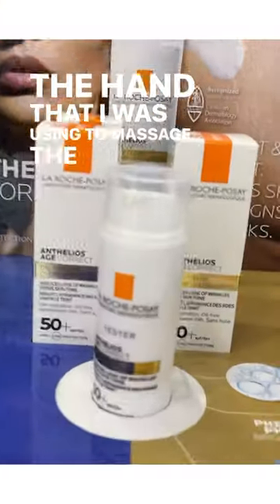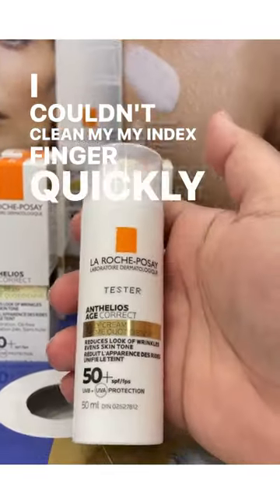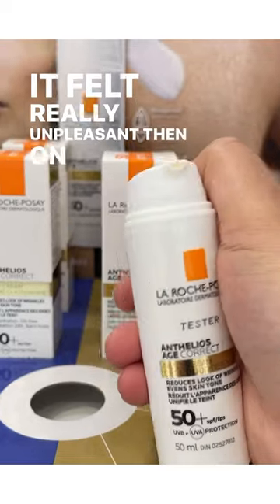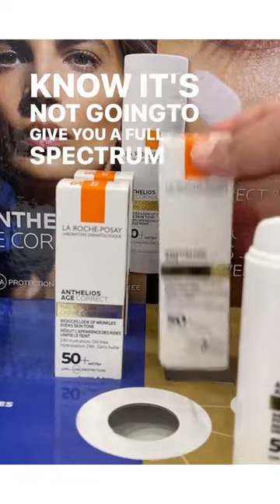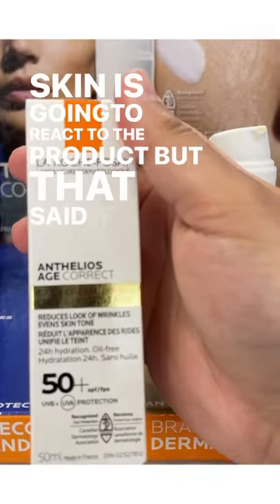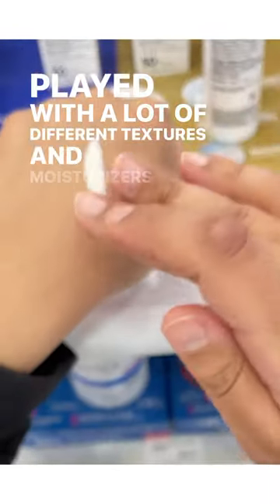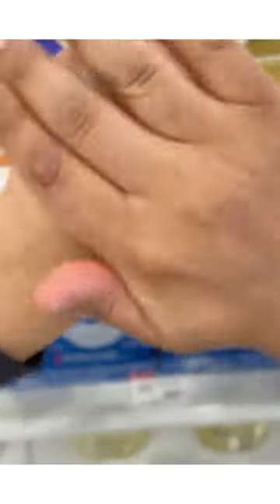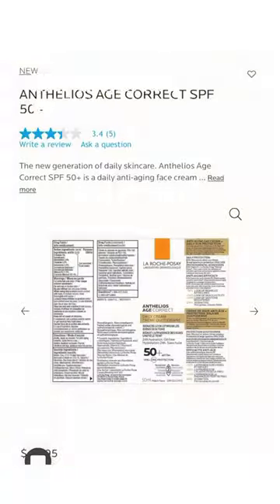NEW IN SKINCARE: La Roche Posay Anthelios Age Correct SPF 50+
In this video, we're sharing the latest skincare launches for June 2023. From Avene to L'Occitane en Provence, these products are perfect for achieving healthy, glowing skin this summer. We'll be discussing the benefits of each product and how they can help improve your skin's health and appearance.

First up is the Avene Cleanance Aqua-Gel Aqua Cream-in-Gel, a lightweight moisturizer that hydrates and soothes the skin while controlling excess oil. Next, we have the Bioderma Sensibio Defensive Serum for Sensitive Skin, a serum that helps strengthen the skin's natural defense system and reduce redness and irritation. Then, we'll be discussing the La Roche-Posay Anthelios Age Correct SPF 50+, a sunscreen that protects against UVA/UVB rays and helps reduce the appearance of fine lines and wrinkles. Lastly, we'll be talking about the L'Occitane en Provence Almond Delightful Body Mist, a refreshing mist that hydrates and leaves the skin with a subtle almond scent.

amazon music

products mentioned:
avene - cleanance aqua-gel aqua cream-in-gel
bioderma - sensibio defensive serum for sensitive skin
la roche-posay - anthelios age correct spf 50+
l'occitane en provence - almond delightful body mist